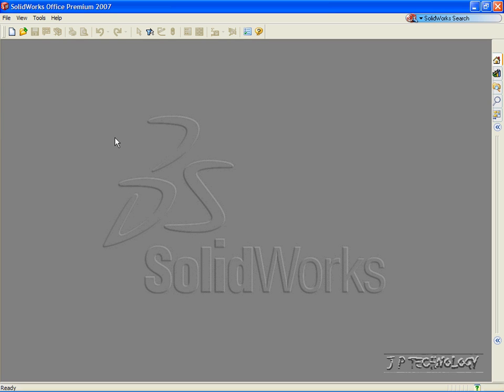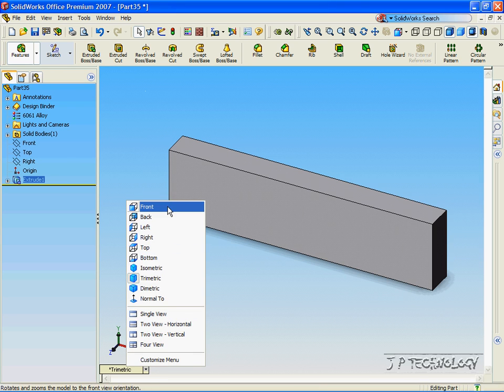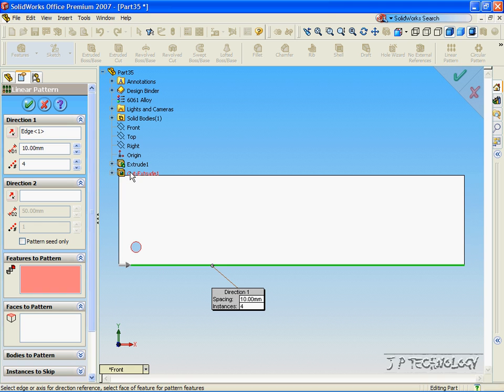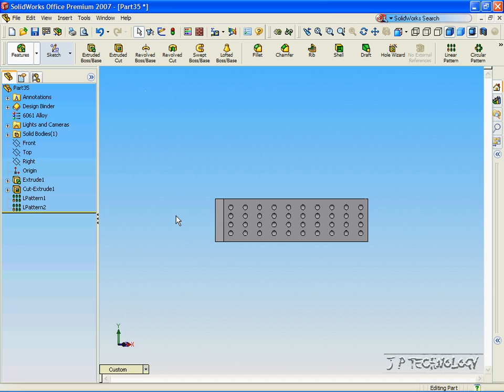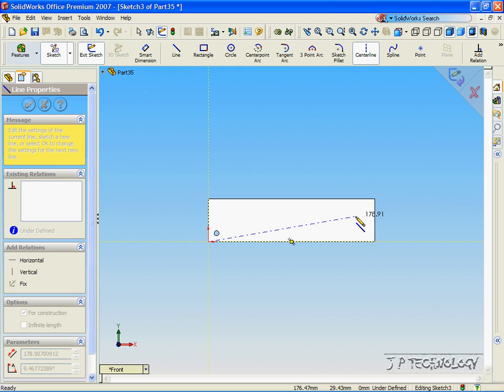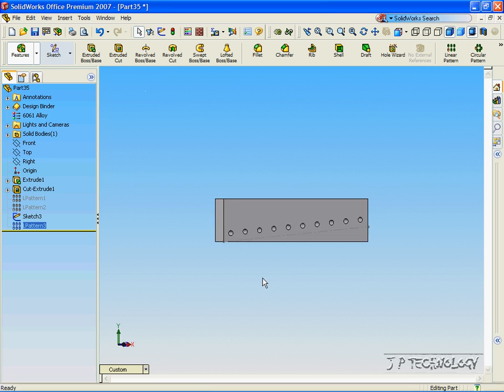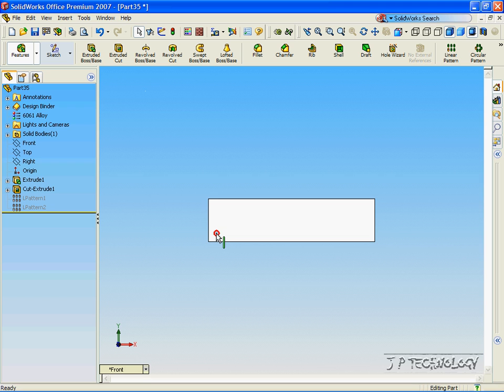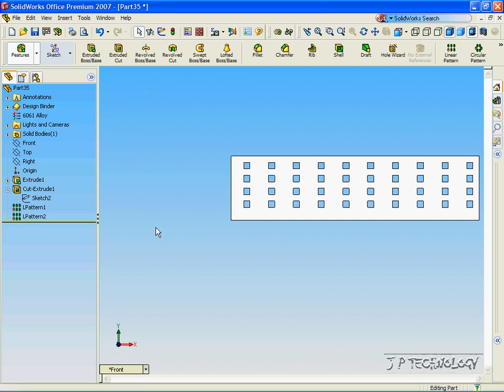Lesson 24 - Linear Pattern